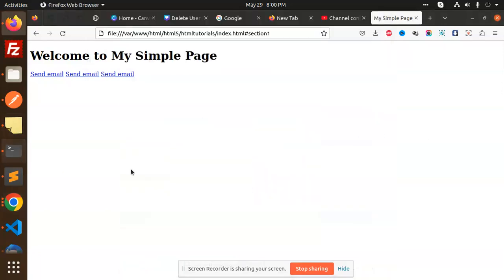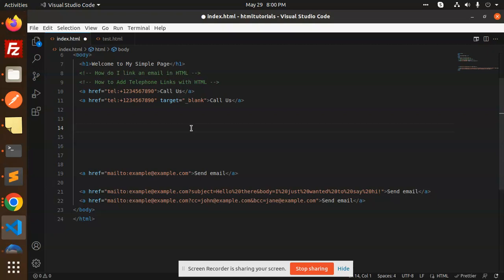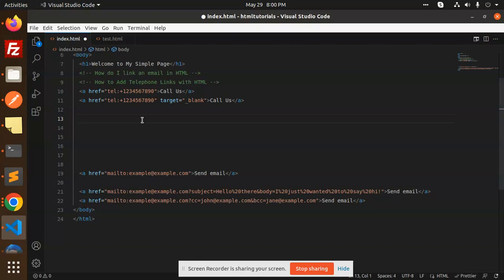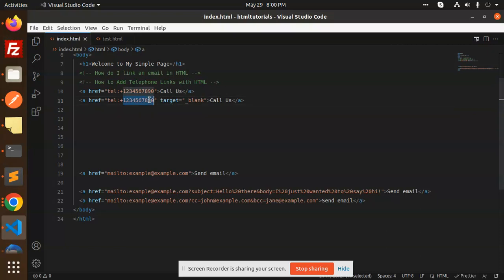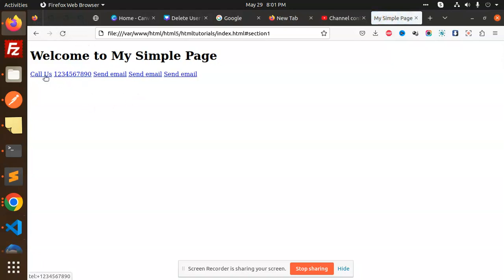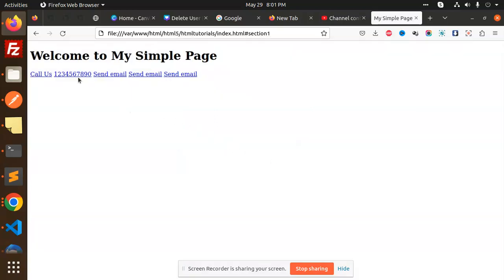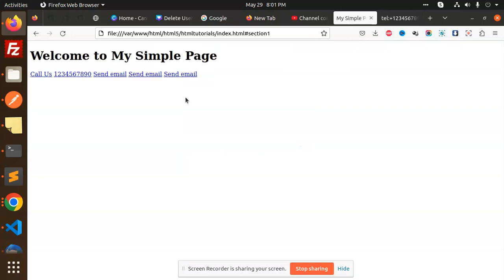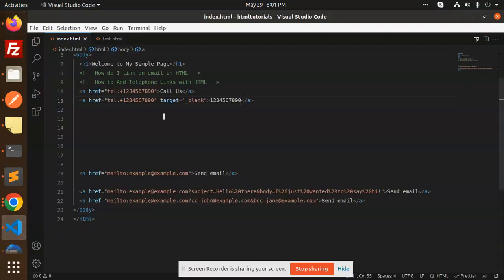HTML Tutorial in Hindi #8 How to Add Telephone Links with HTML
html tutorial for beginners in telugu by kotha abhishek
html tutorial for beginners in hindi code with harry
html tutorial for beginners in hindi thapa technical
html tutorial for beginners in hindi by saurabh shukla
html tutorial for beginners in hindi geeky shows
html tutorial for beginners in hindi in mobile
html css tutorial for beginners in bangla
html tutorial for beginners in indian english
html and css tutorial for beginners in english
html tutorial for beginners to advanced in english
html and css tutorial for beginners visual studio code
html and css tutorial for beginners visual studio code in hindi
html tutorial visual studio code
How To Make an Email Link in HTML
How to Create an Email Link in HTML
How to Create Mailto Links in HTML
How To Create Email Link In HTML Please do like share and comment if you like the video please do hit like and if you have any query please write it comment box

Nest